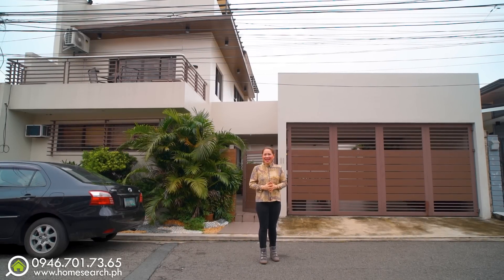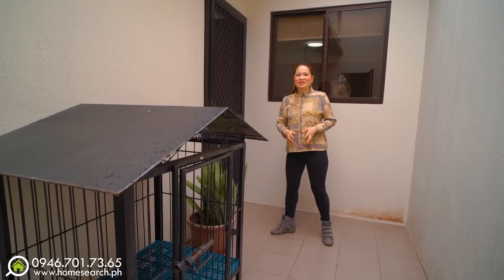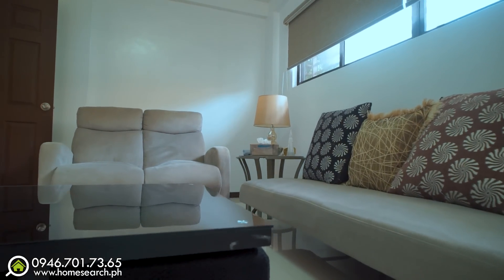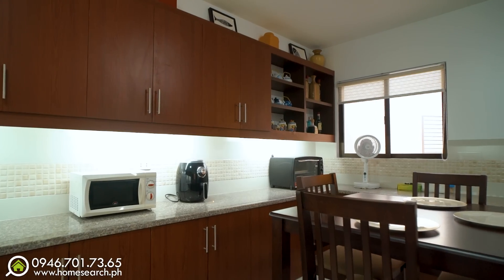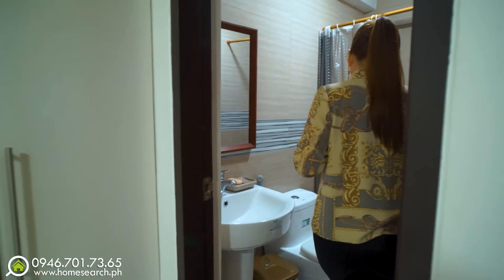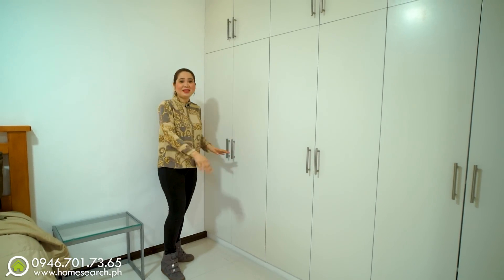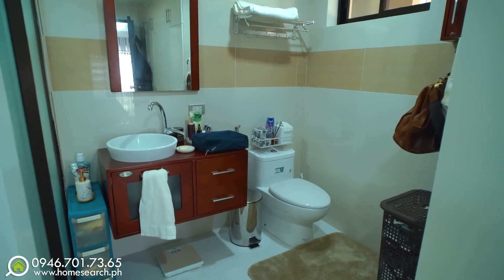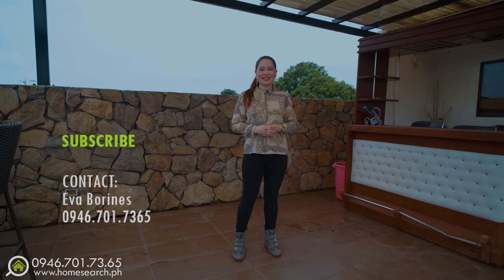Furnished Home With Roof Deck in BF Almanza Las Pinas: House Tour 115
Ready to sell your property? Feature it on Homesearch Philippines' YouTube channel for a quick sale!

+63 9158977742 - Globe, Viber, WhatsApp
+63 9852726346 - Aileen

SOLD

HOMESEARCH.PH
Where Dream Homes Come True